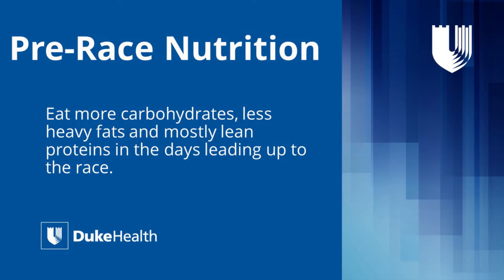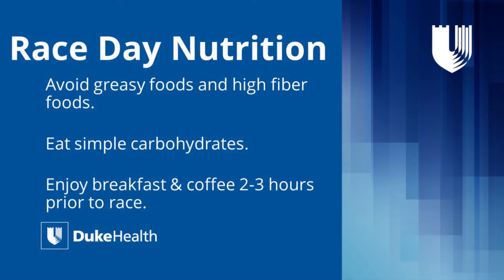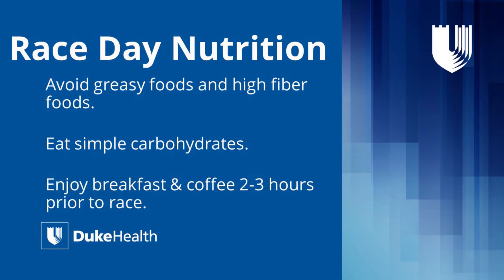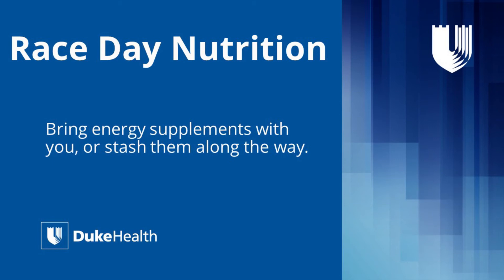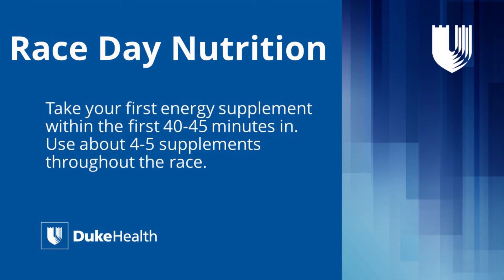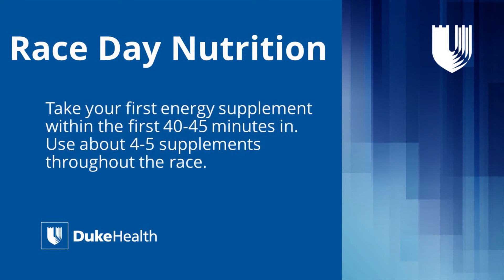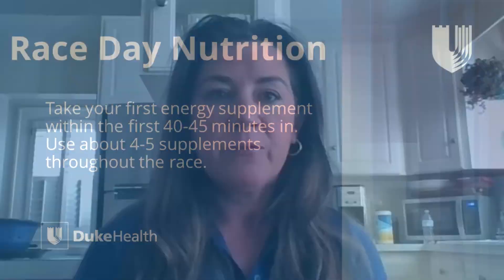Marathon Tips: Nutrition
Melissa Raddatz, MSN, APRN, BSN, FNP-BC, RN, an Orthopaedic Nurse Practitioner with Duke Health and Jocelyn Ross Wittstein, MD, an Orthopaedic Surgeon with Duke Health share tips for nutrition leading up to and during a marathon.